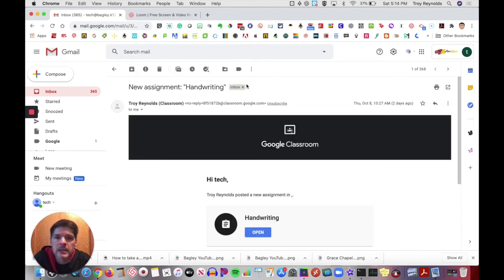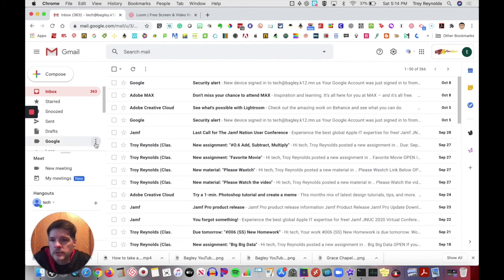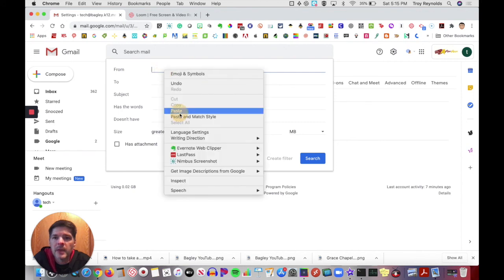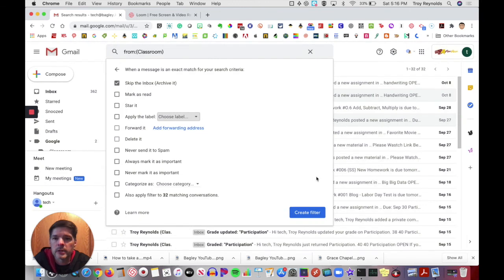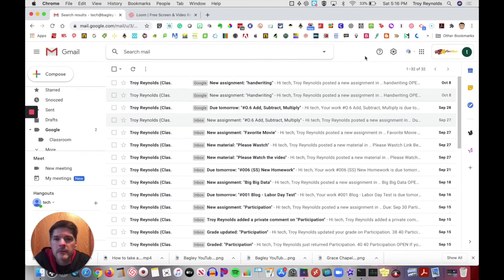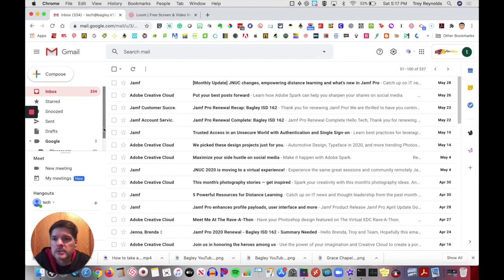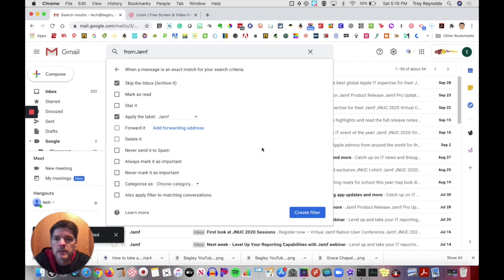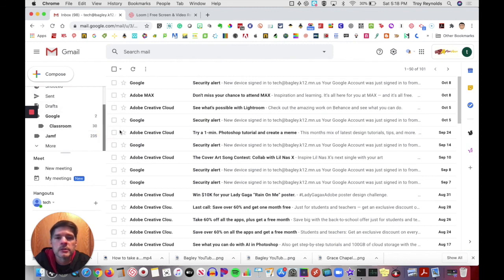3.6: Gmail Filter Newsletter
This video will show you how to create a filter in Gmail so you get current and future messages to bypass your inbox and go straight to a label in your inbox.